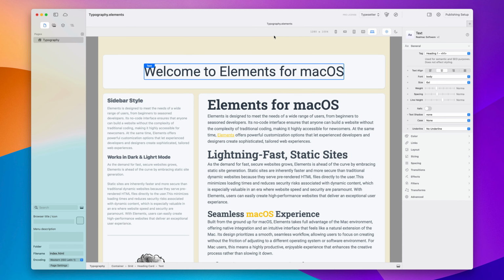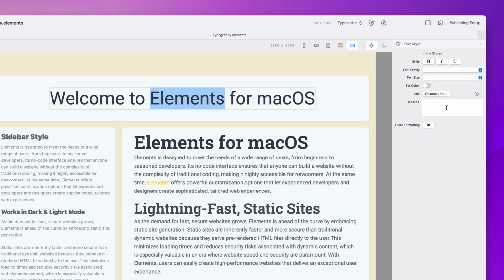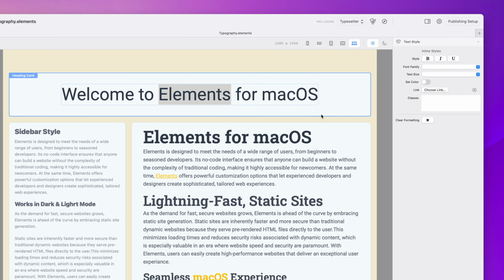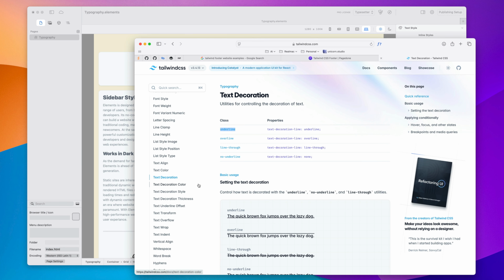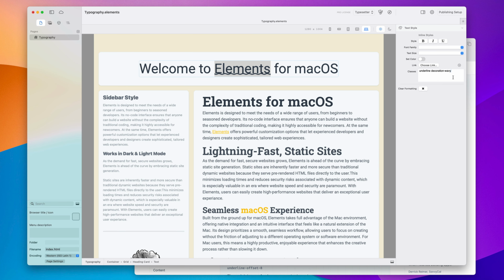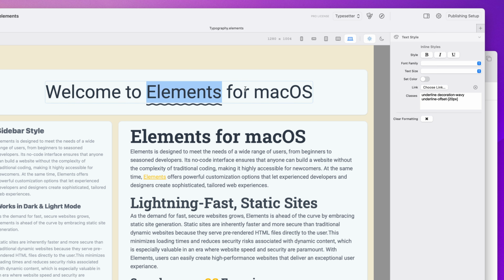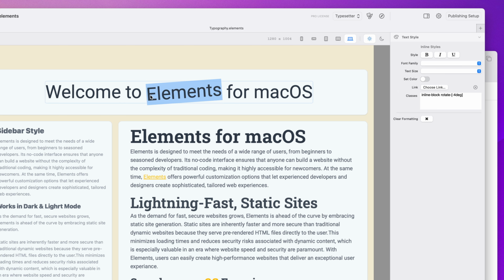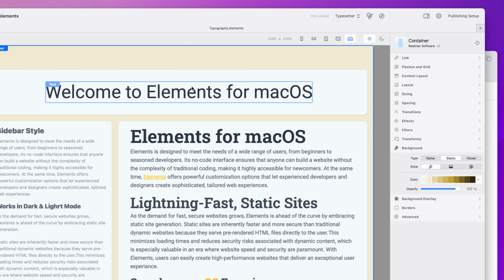Text Component: Custom Classes